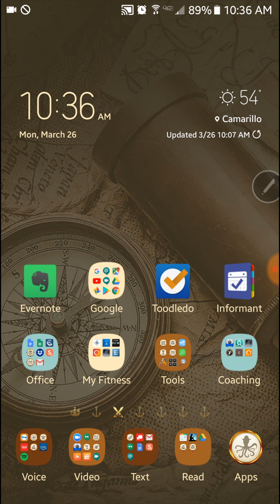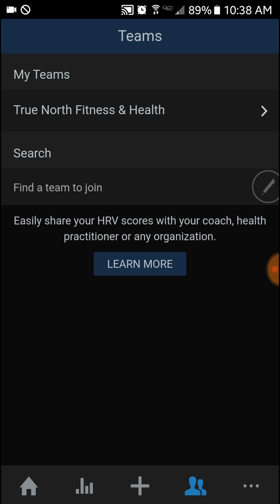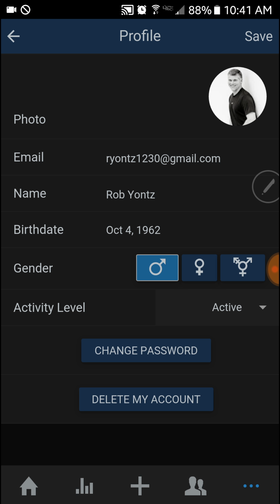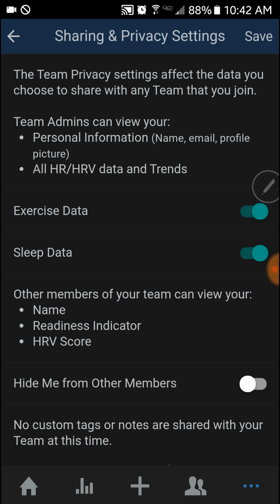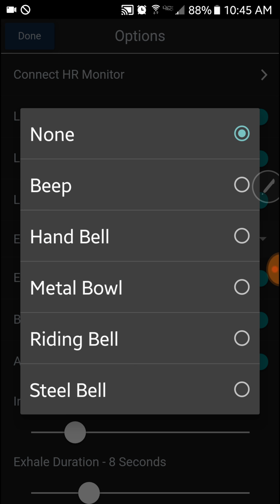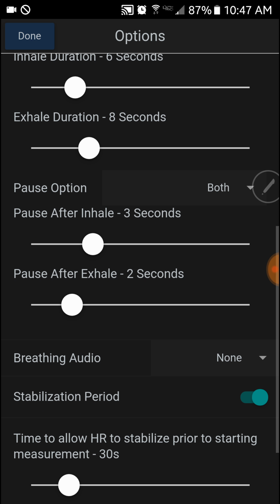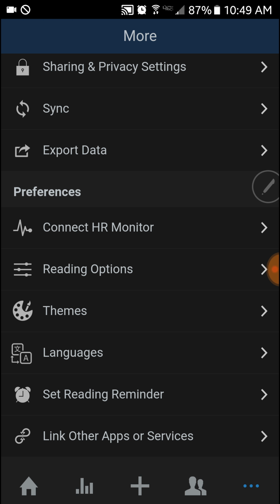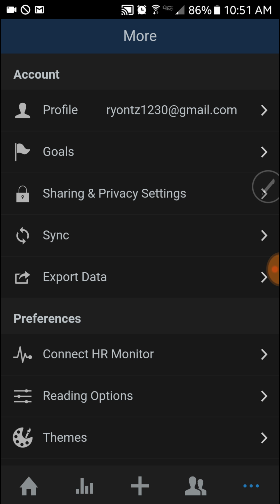HRV APP settings and set up